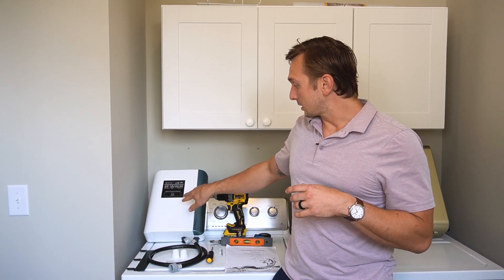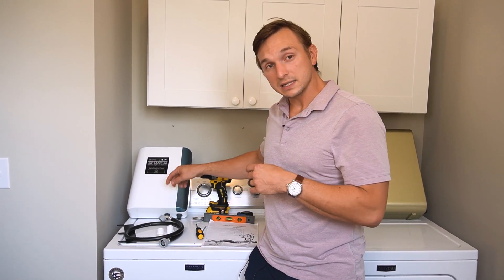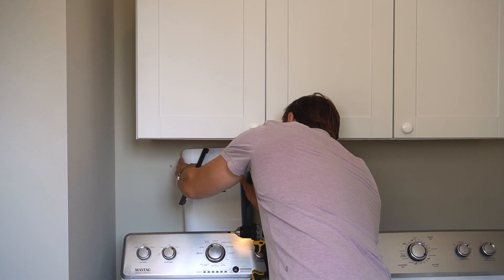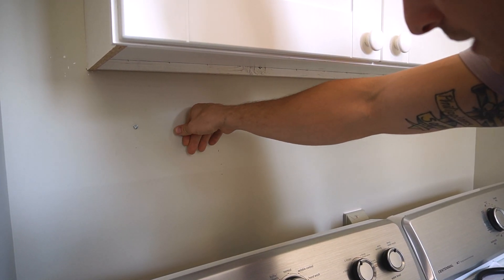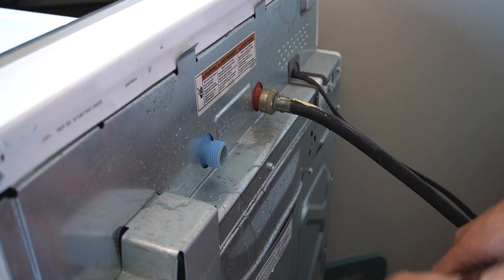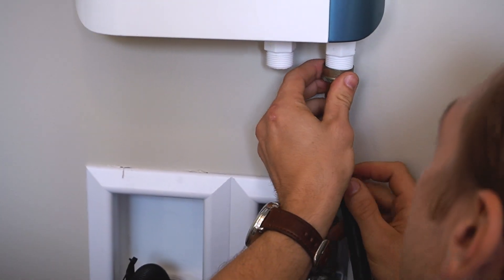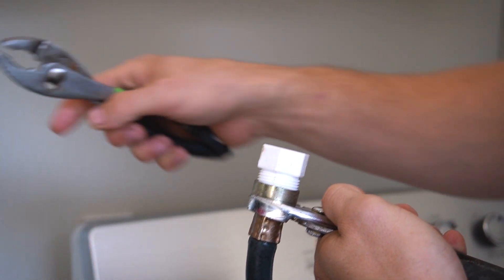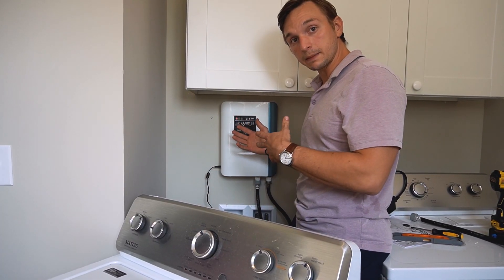Ozone for Laundry | No detergent needed for odor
Keep in mind, stain remover is still necessary.  But for typical loads of laundry, no detergent will be necessary as the ozone sterilizes and removes odor.

Looking for a powerful and eco-friendly way to clean your clothes? Discover how our ozone laundry system revolutionizes the way you do laundry, saving you money while providing a deep, chemical-free clean.

In this video, we'll cover:

How ozone laundry systems work to clean your clothes without harmful chemicals.
The benefits of using ozone for laundry: cleaner clothes, softer fabrics, and energy savings!
How to reduce your laundry detergent use, lower water temperatures, and conserve energy using ozone.
Real-world results: Watch how our ozone system tackles tough stains and leaves laundry smelling fresh.
Easy installation and maintenance tips for getting the most out of your ozone laundry system.

Why Choose an Ozone Laundry System?

Save money on detergent, hot water, and fabric softeners.
Extend the life of your fabrics with a gentler, chemical-free clean.
Enjoy odor-free clothes and linens with the power of ozone’s natural disinfecting properties.
Reduce your environmental impact by lowering chemical waste and energy use.
Our ozone laundry systems are perfect for homes, commercial laundries, hotels, spas, and anyone looking to improve their laundry routine with a green solution